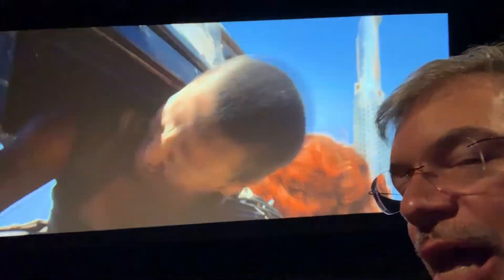AVS Demo night in Northern California - JVCRS4500 Panamorph Lumagen